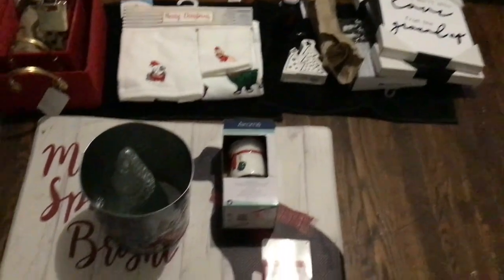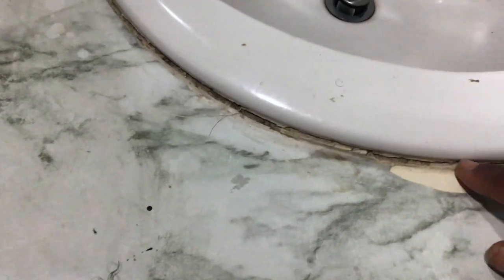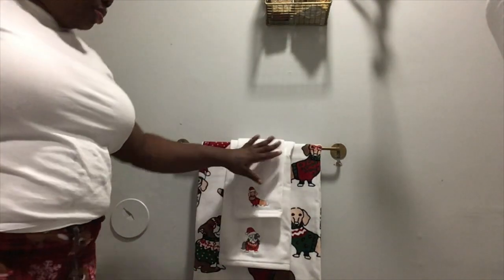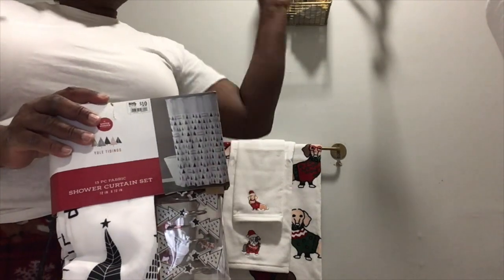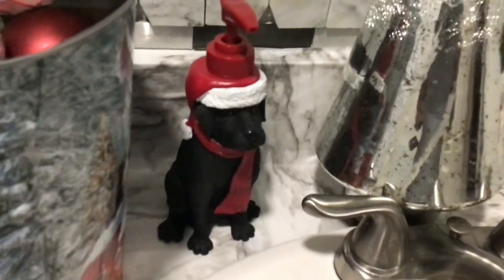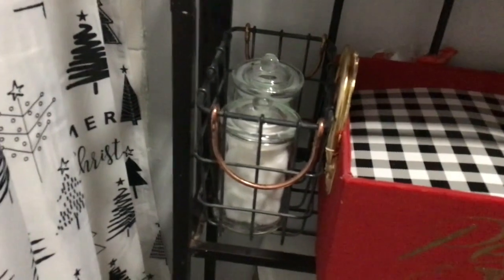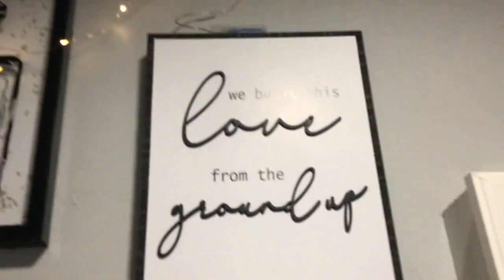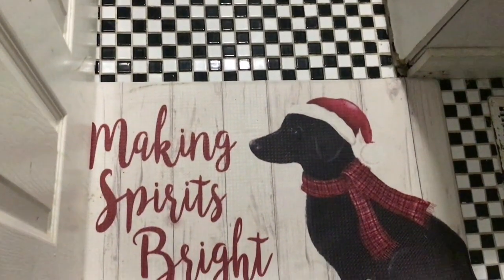VLOGMAS DAY #15 | SMALL BATHROOM MAKEOVER | CHRISTMAS MAKEOVER 2020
HEY GUYS, It's vlogmas time again. In this video I did a Christmas makeover on my small  bathroom. It turned out beautiful.